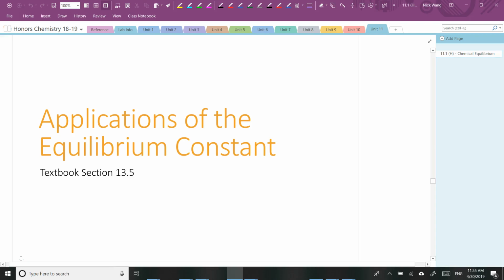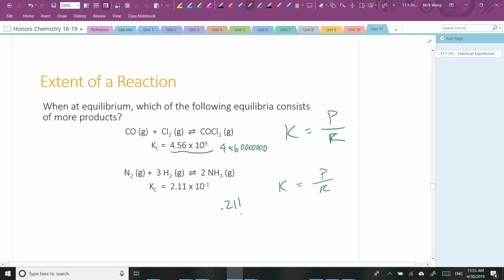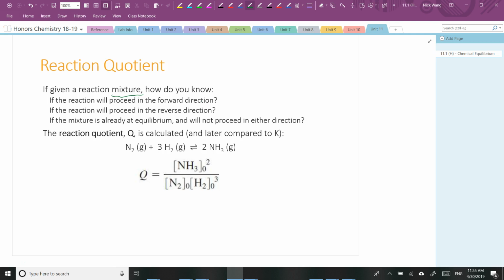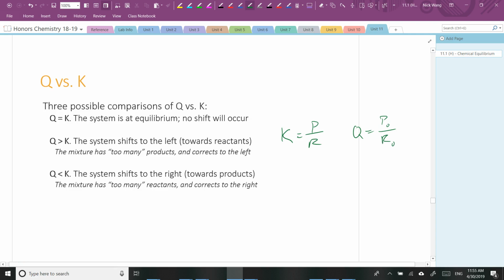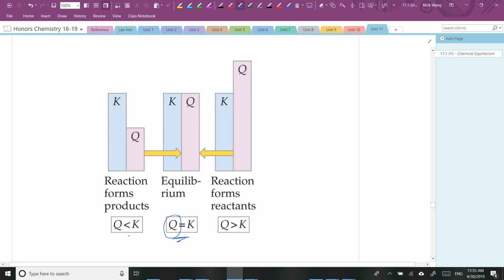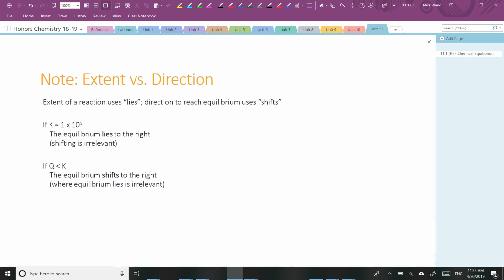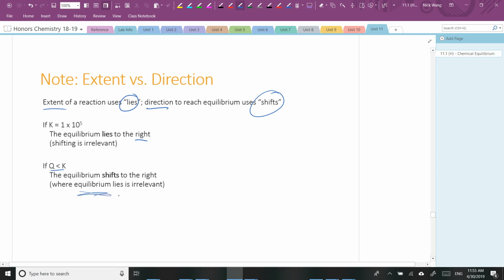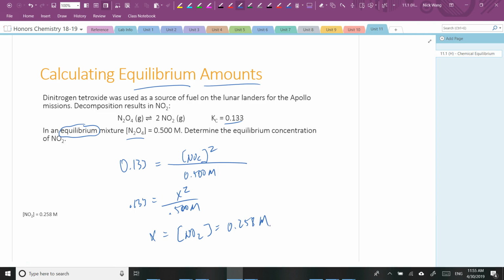11.2.3 (H) - Applying Equilibrium Constants (1 of 2)